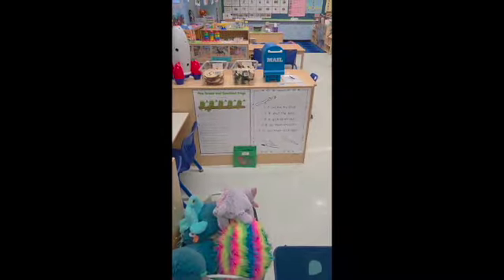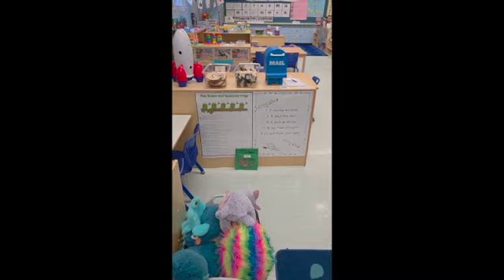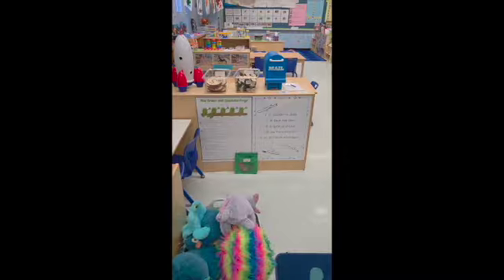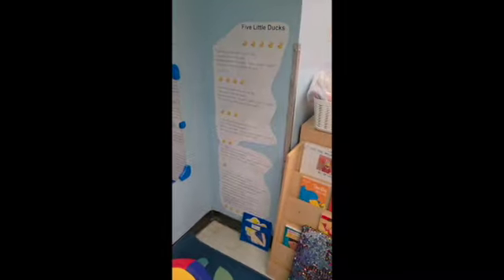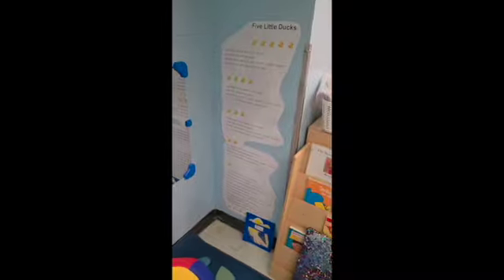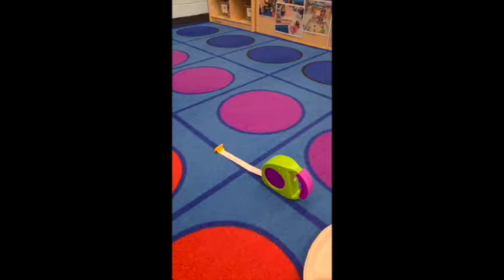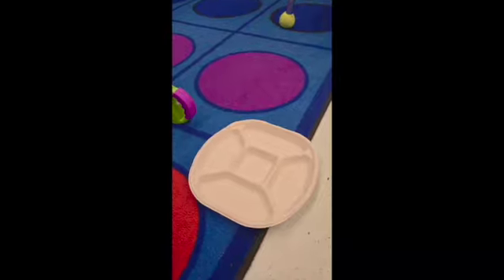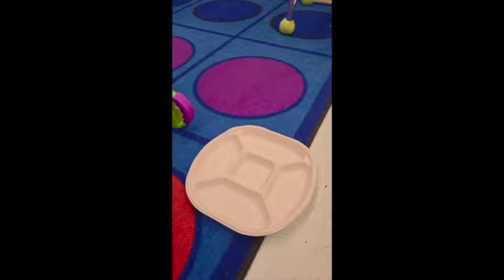Numbers and Operations in the 3K Centers SD 480p